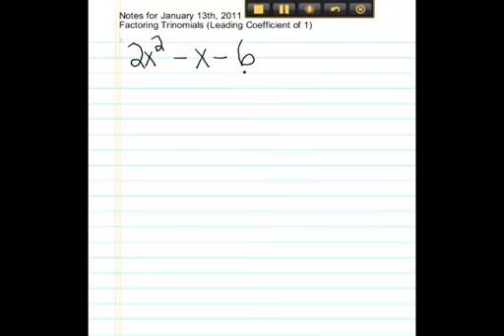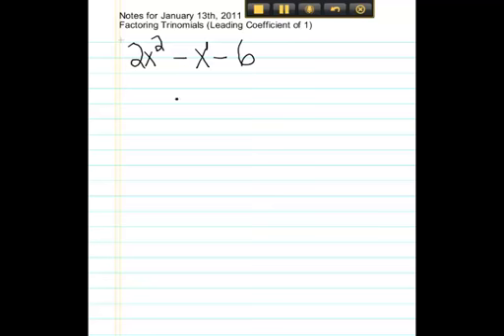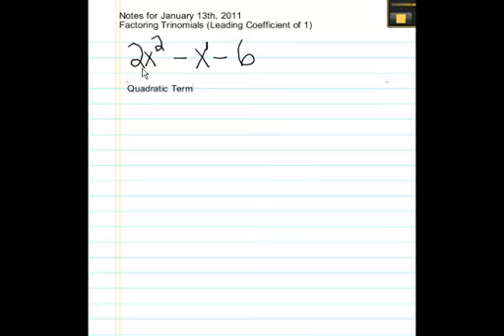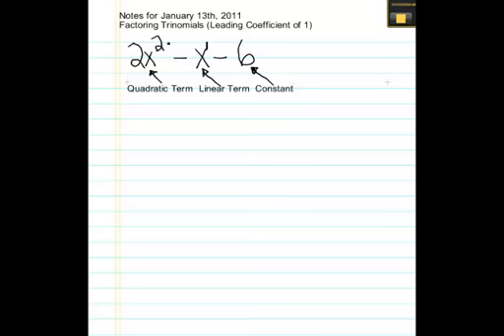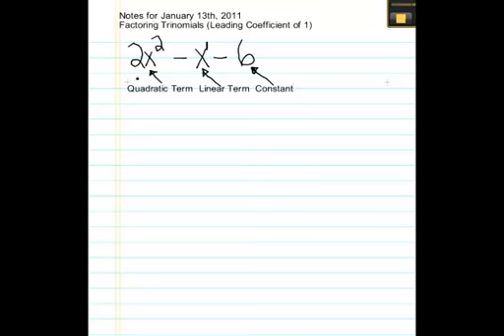Leading Coefficient Vocabulary